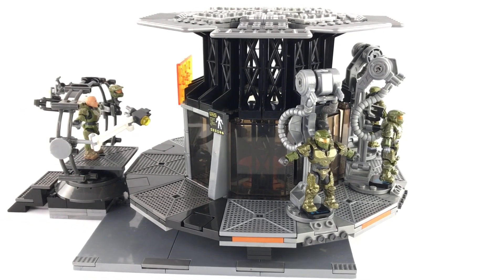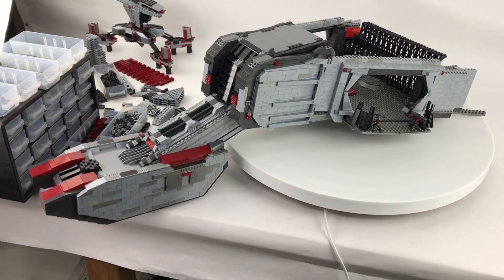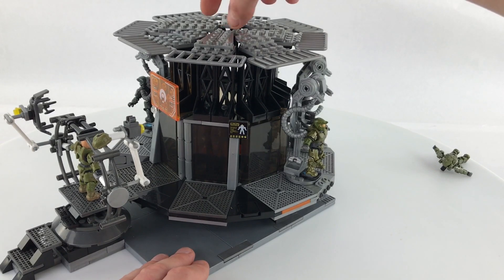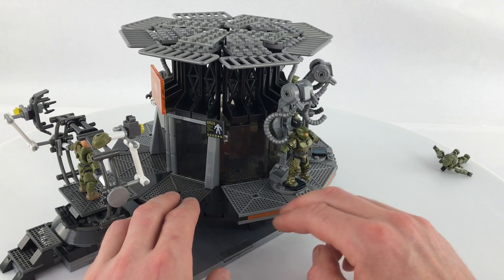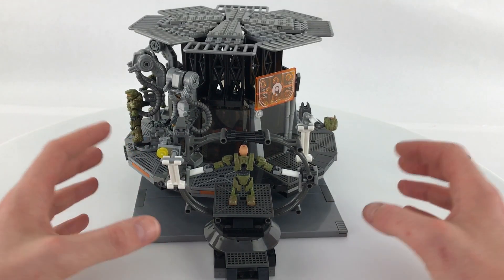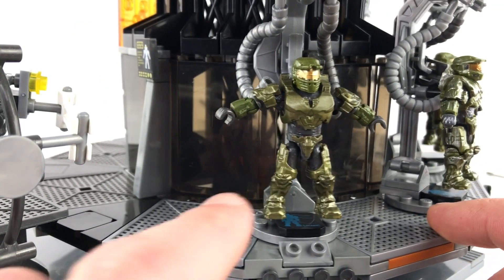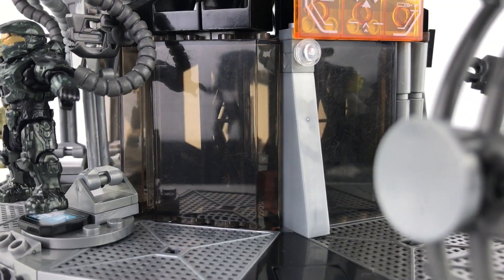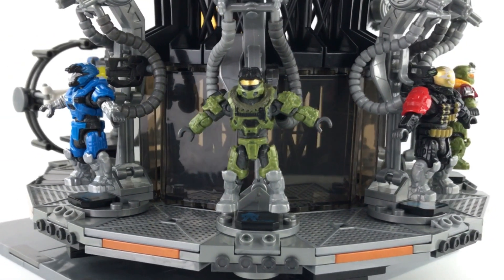The Chiefs Wardrobe Review - Halo Mega Construx MOC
Review video for a MOC I created inspired by the Lego Iron Man Hall of Armor set.

Defense Point Showdown on Amazon. com
Defense Point Showdown on Amazon UK.

Recon Getaway on Amazon. com
Recon Getaway on Amazon UK.

Warthog Rally on Amazon. com
Warthog Rally on Amazon UK.

Pelican Inbound on Amazon. com
Pelican Inbound on Amazon UK.

Banshee Breakout on Amazon. com
Banshee Breakout on Amazon UK.

Skiff Intercept on Amazon. com
Skiff Intercept on Amazon UK.

Brick Man